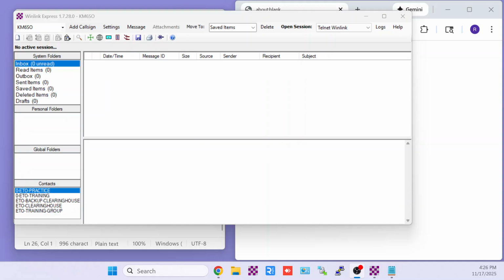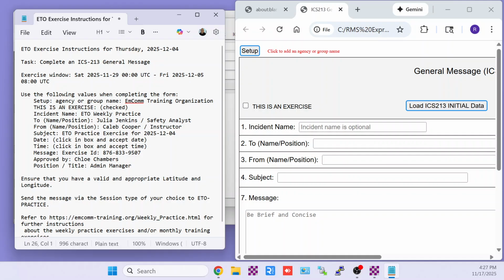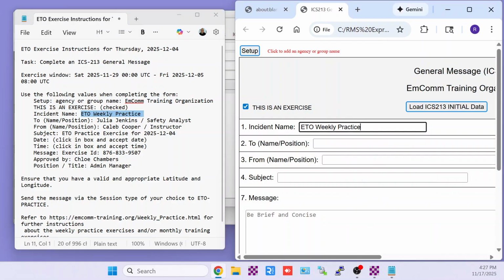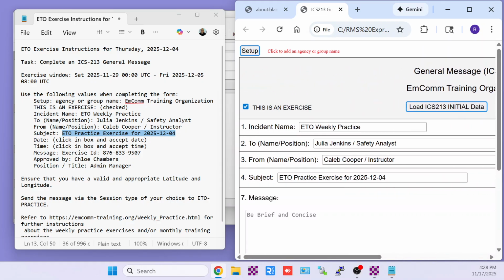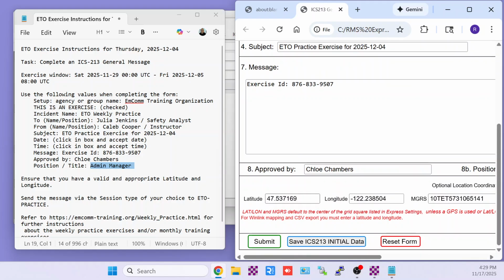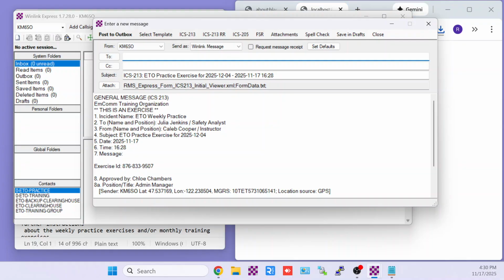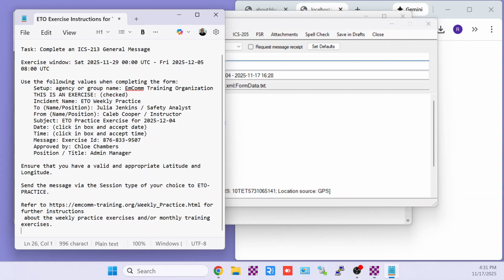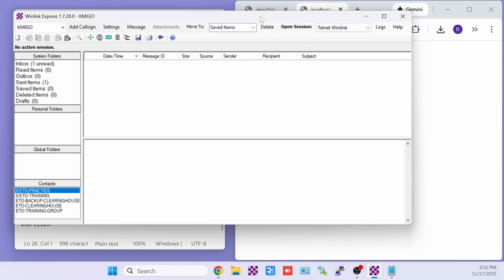PRACTICE ICS 213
Bob shows how to complete one of the new basic, weekly practice exercises